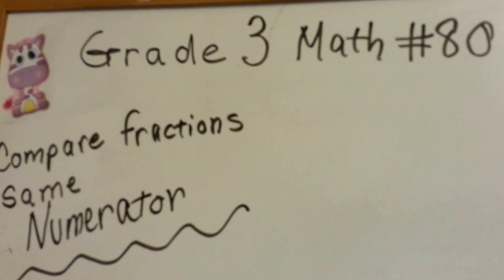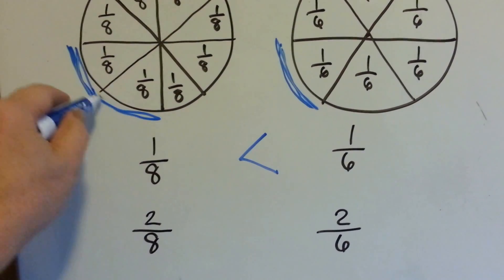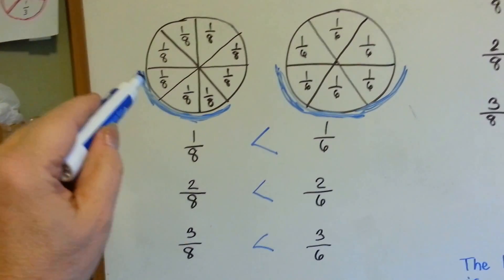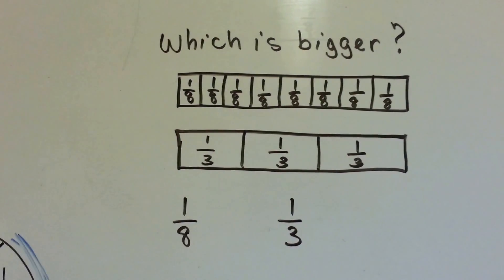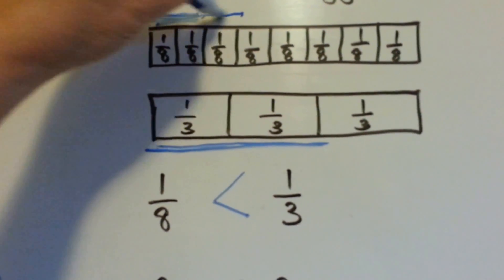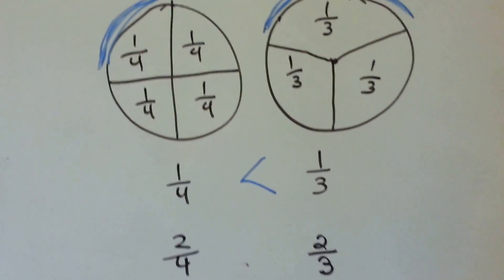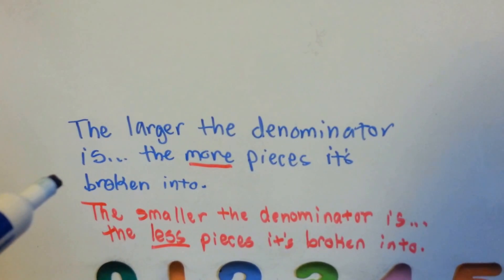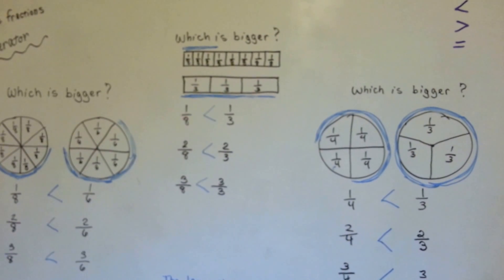Grade 3 Math #9.3 and 9.4, Compare Fractions with Same Numerator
How to compare fractions that have the same numerator. #80